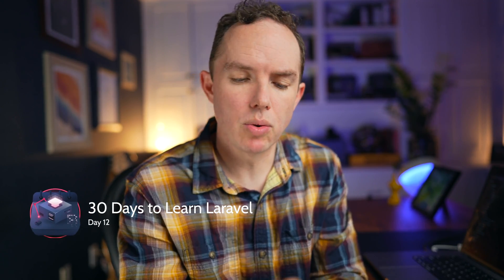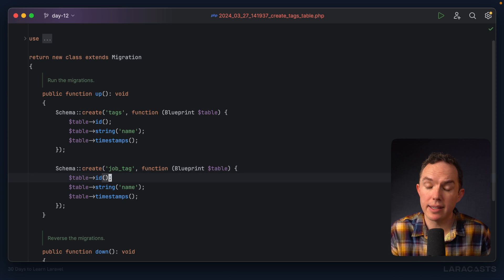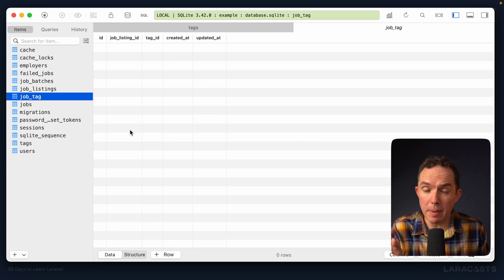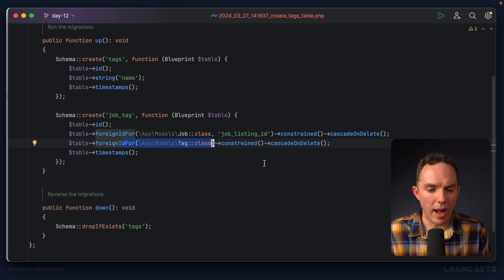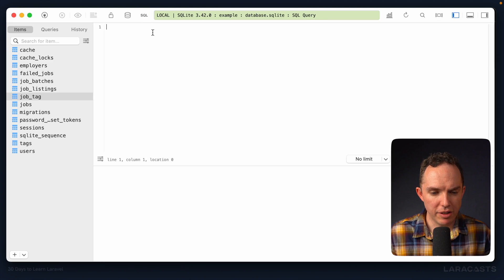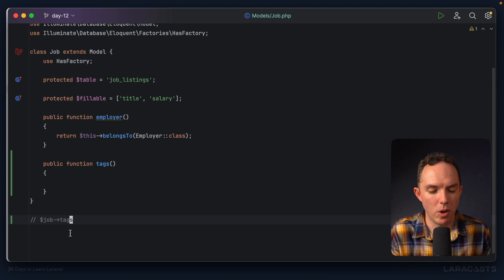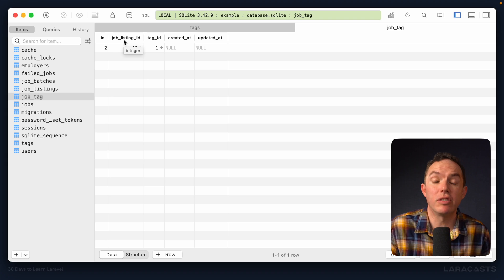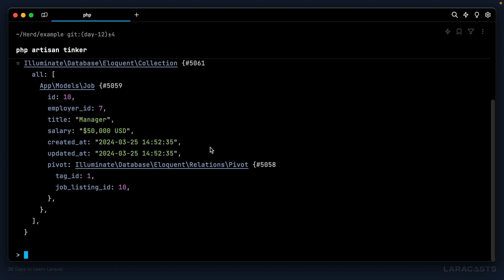30 Days to Learn Laravel, Ep 12 - Pivot Tables and BelongsToMany Relationships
The next key Eloquent relationship type to understand is belongsToMany(). You will reach for this type whenever you're working with pivot tables. We'll use the example of jobs and tags to illustrate the basic concept.